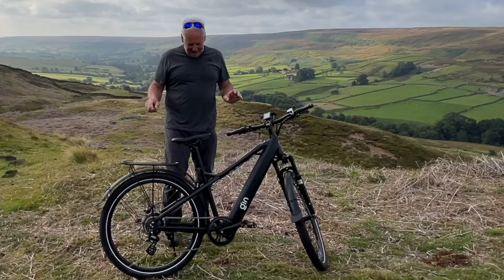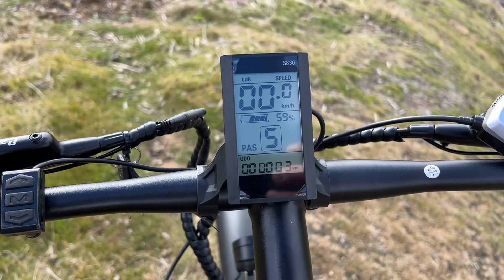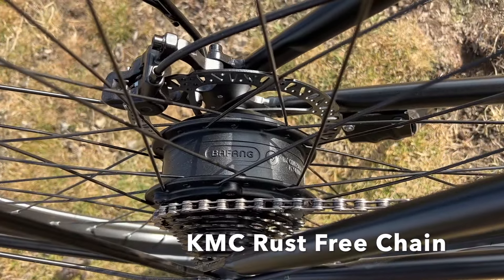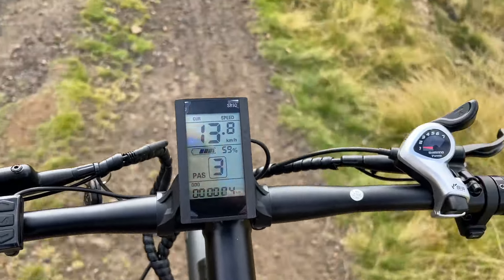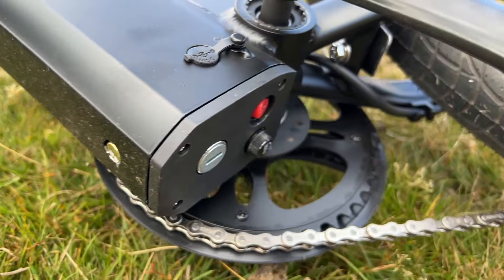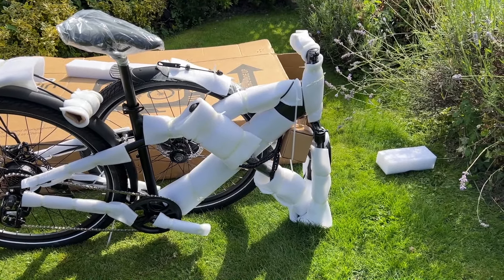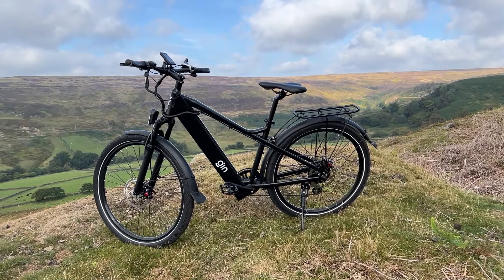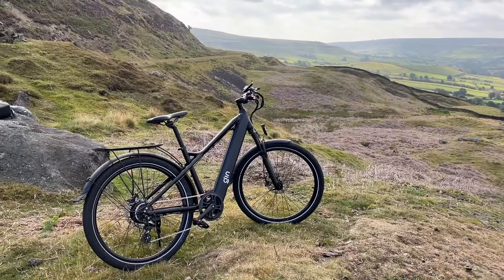The GIN X electric hybrid bike 👍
This video is all about the GIN X 250W: electric hybrid bike.

Specification:

250W Brushless BAFANG Motor
615-666WH, 48-52V 21700 TESLA Grade Battery
SHIMANO ALTUS Derailleur
Hydraulic Brakes by ZOOM
27.5" X 2.1" All Terrain Tyres (anti-puncture)
7 Gears
5 Pedal Assist Boost Modes
KMC Rust Free Chain
Integrated Light